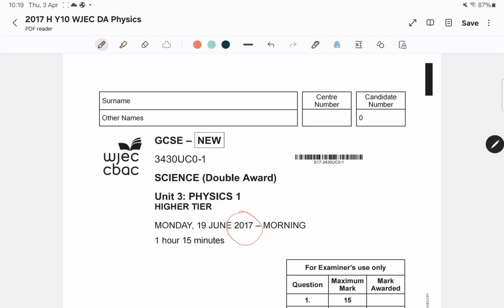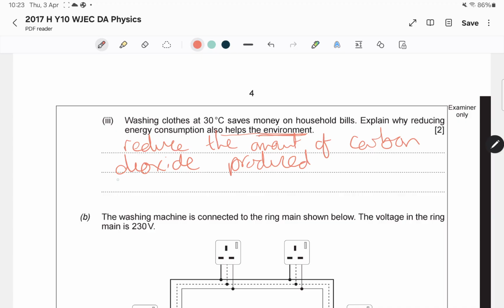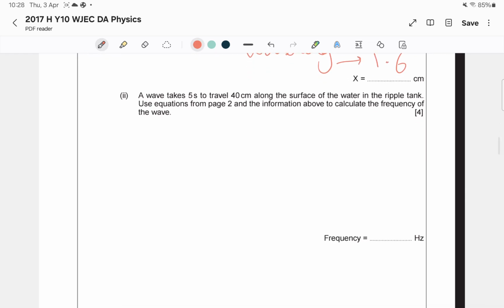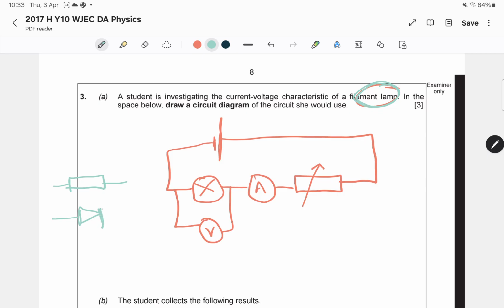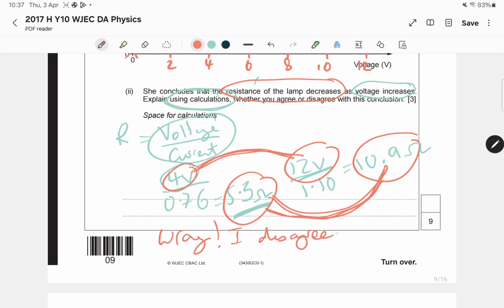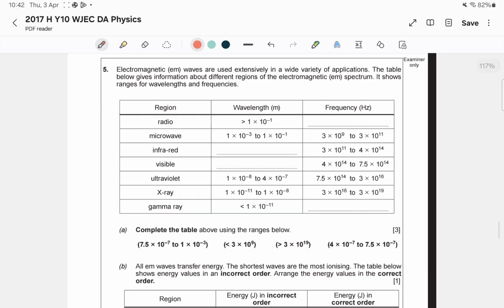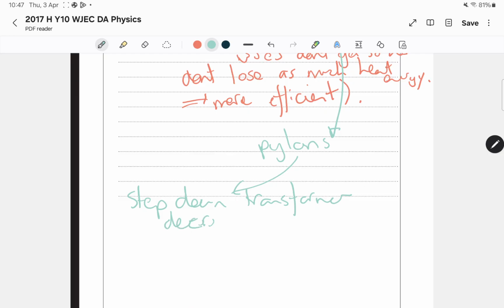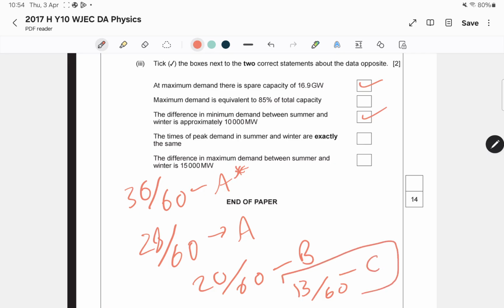2017H Y10 WJEC DA Physics